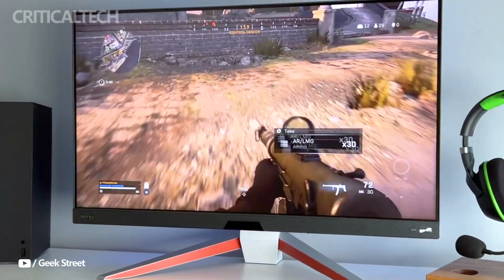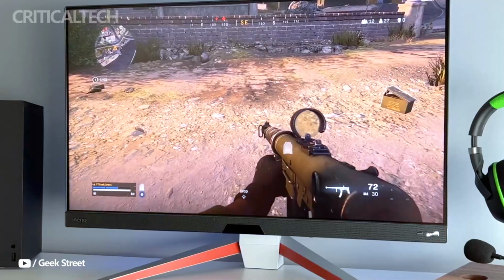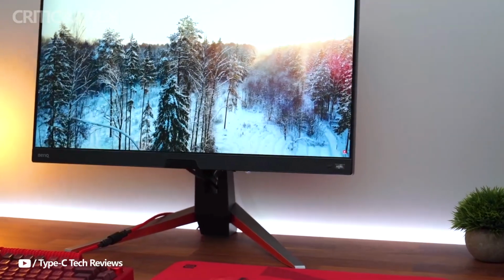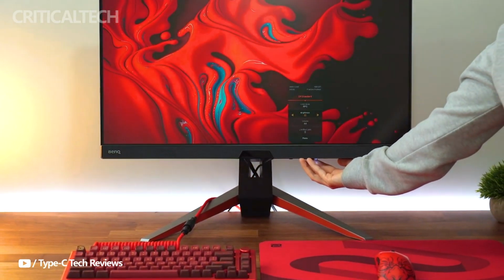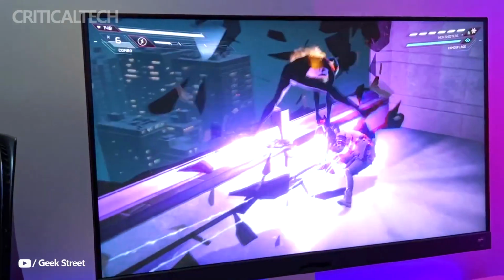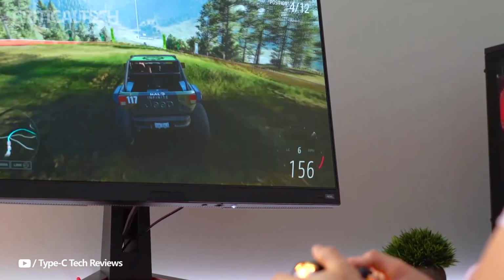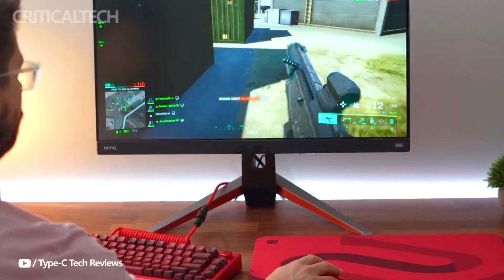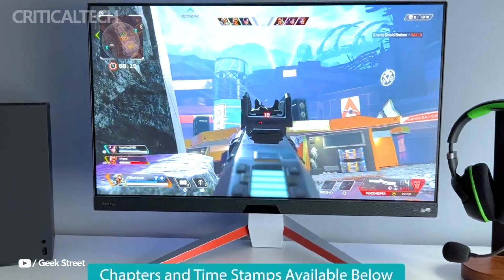BenQ Mobiuz EX271U Gaming Monitor: 4K IPS Display for Gamers & Creators!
BenQ has just unveiled the Mobiuz EX271U, a 27-inch 4K IPS gaming monitor, now available in China for around $631! Designed to meet the demands of both gamers and content creators, the EX271U brings together high-performance visuals and immersive audio for an all-in-one experience. This monitor’s 4K IPS panel delivers stunning clarity and detail, allowing for smoother gameplay and vibrant, precise colors that pop.

Join us as we explore what makes the BenQ EX271U a strong choice for anyone looking to enhance their gaming and creative setups. Whether you’re a pro gamer or a designer, this monitor has something to offer!